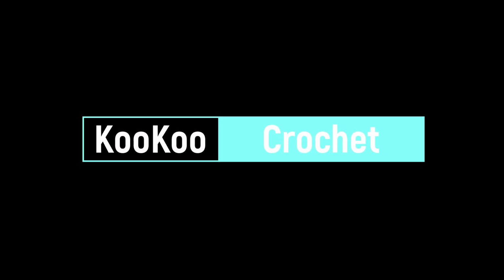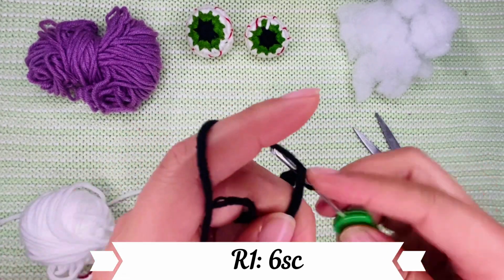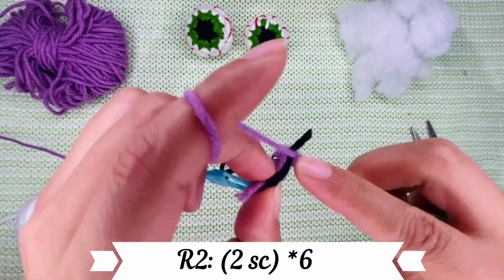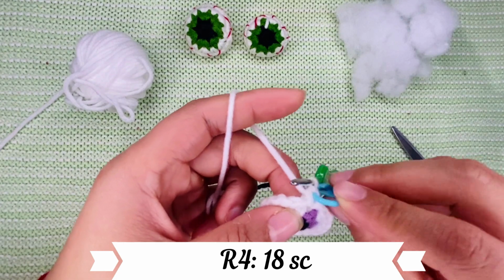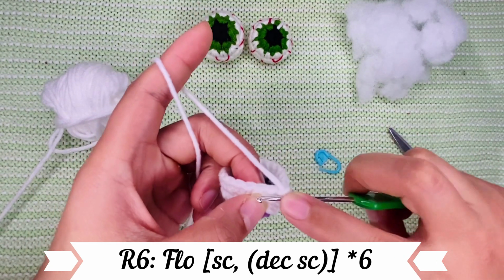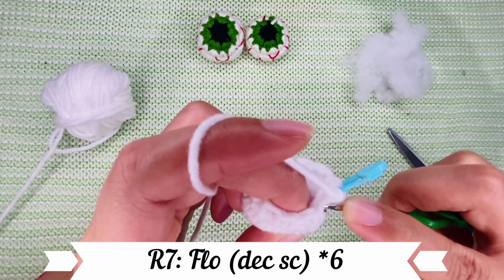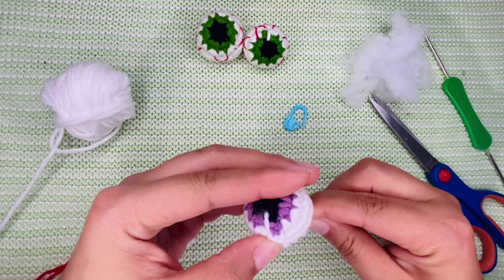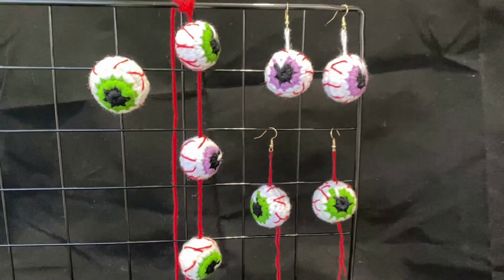👀 Halloween Eyeballs Tutorial / Easy Crochet Project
🎃 Ready to add a creepy yet fun touch to your Halloween decorations? These are perfect for spooking up your Halloween decor or adding a playful element to your costumes. 🕸️

📌 Materials Needed:
- Crochet hook (Size 2mm)
- White yarn for the eyeball base
- Black, purple, green yarn for the pupil (or other colour of your choice)
- Red yarn for the veins
- Stitch marker
- Scissors
- Yarn needle
- Fiberfill stuffing

Pattern used:
R1: 6sc
R2: (2sc)*6
R3: [sc, (2 sc)] *6
R4: 18 sc
R5: 18 sc
R6: Flo [sc, (dec sc)] *6
R7: Flo (dec sc) *6

🔗 Video Timestamps:
- 0:00 Introduction
- 1:43 Crocheting the pupil
- 3:23 Change yarn, crocheting the iris
- 5:18 Change yarn, crochet white part of the eye ball
- 11:34 Stuffing the Eyeball
- 11:58 Finish the eyeball
- 15:06 Adding Veins for Realism
- 16:46 Final Look

🎃 Customize your eyeballs by playing around with colors, sizes, or even expressions.

Other ways to get in touch or if you are interested in buying similar materials or finished projects:
📍 Location: Melbourne, VIC